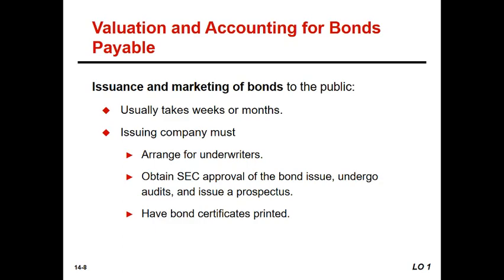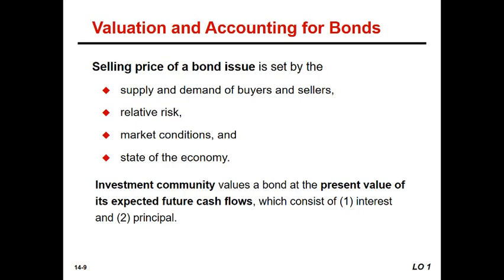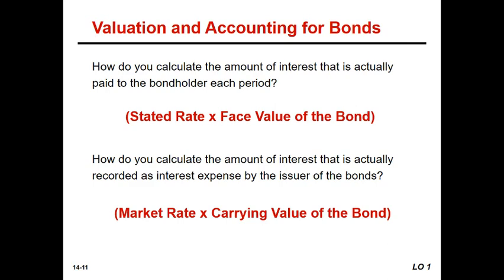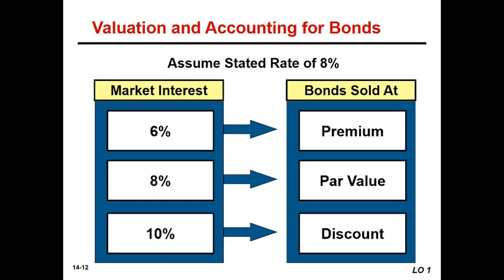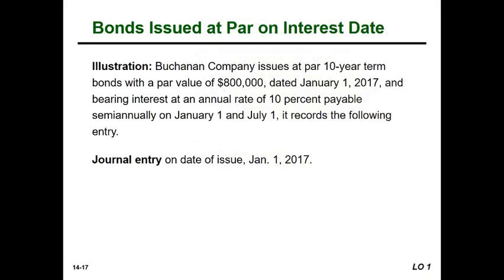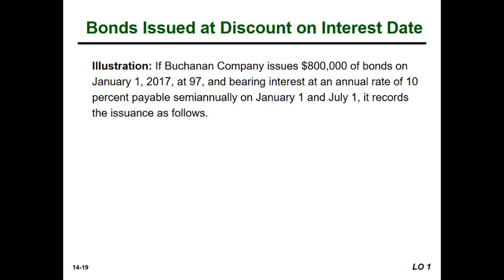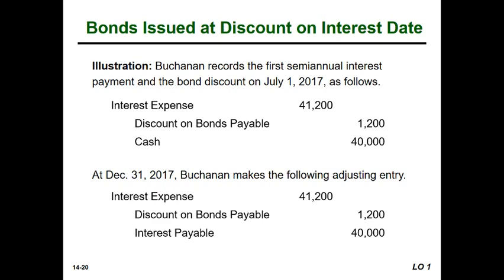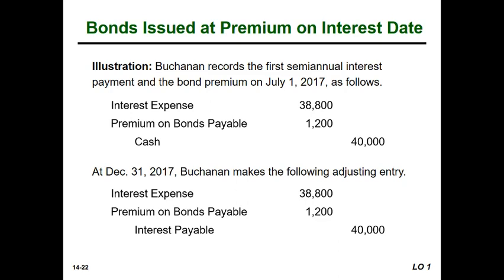Bonds Issued on Inerest Date